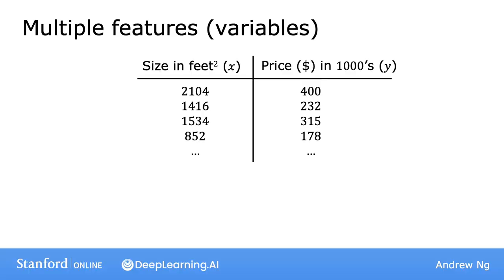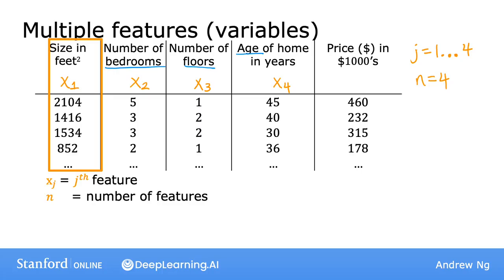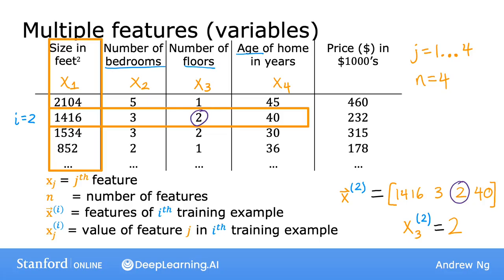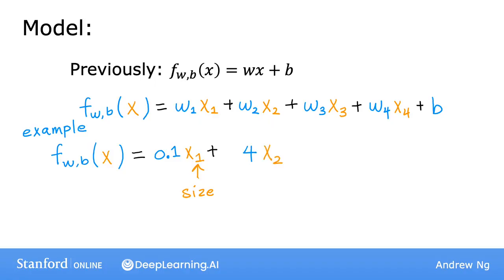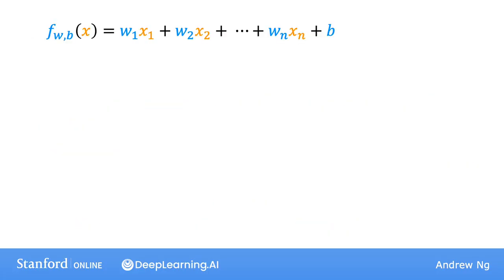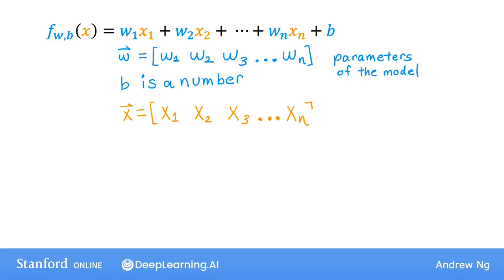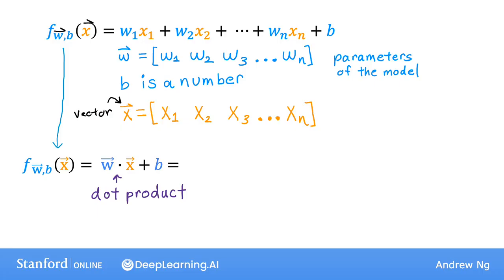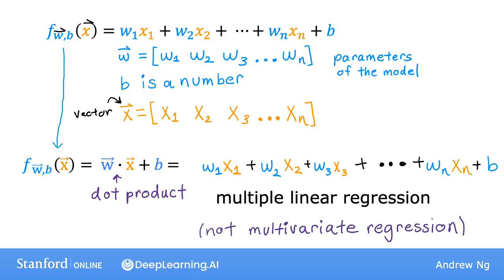Linear Regression with Multiple Feutures